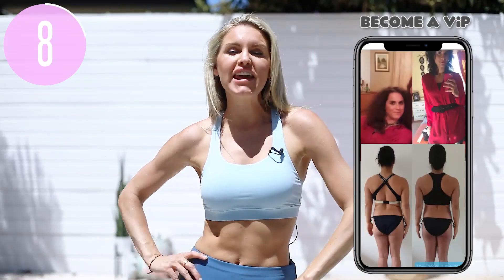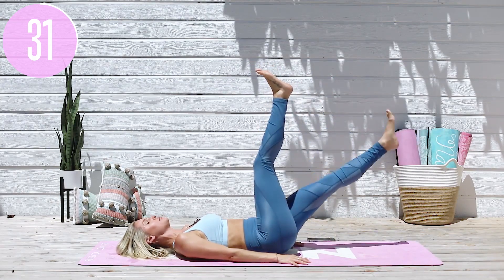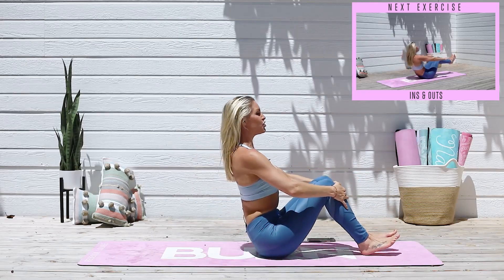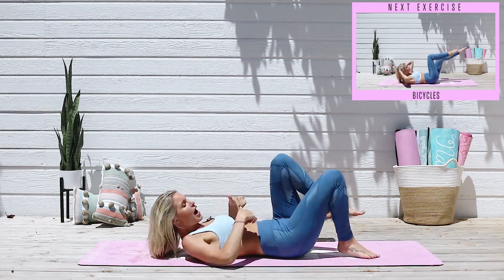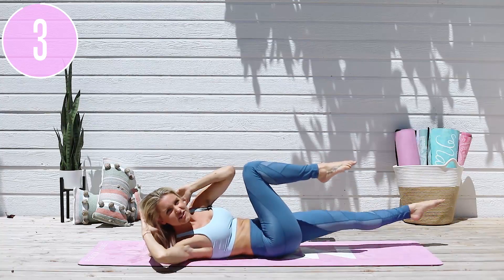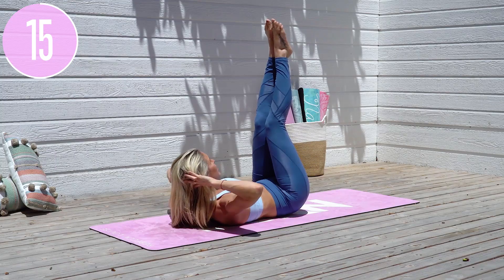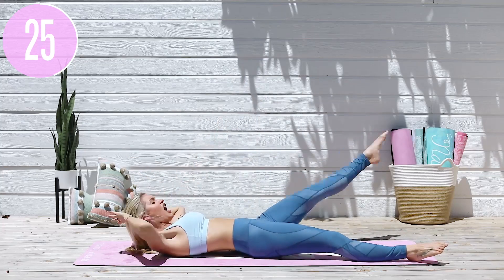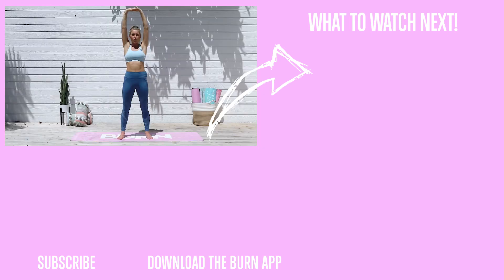5 moves for a Flatter Stomach - Rebecca Louise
This workout is the best 5 moves for a flatter stomach that will help you achieve a toned core and as quickly as possible. These exercises are going to help build your ab muscles and get that flat tummy. Remember that ABS are made in the kitchen so if you are not eating the right foods after workout you will not get results!